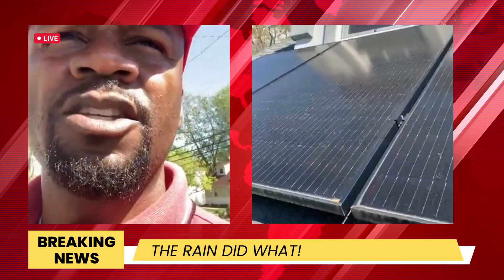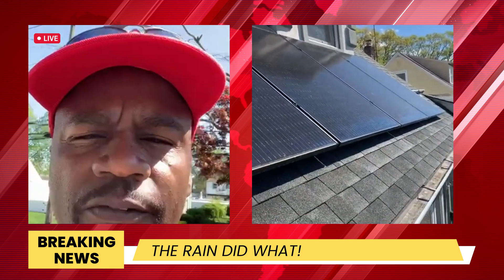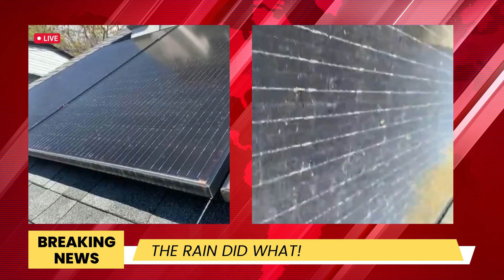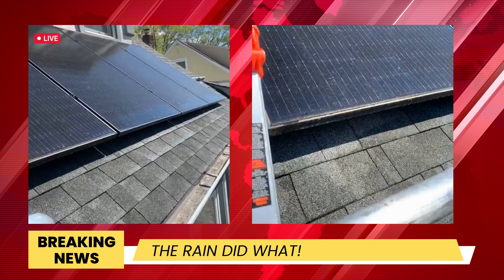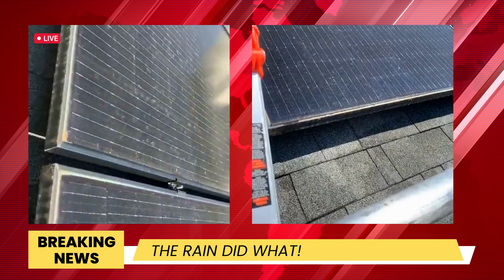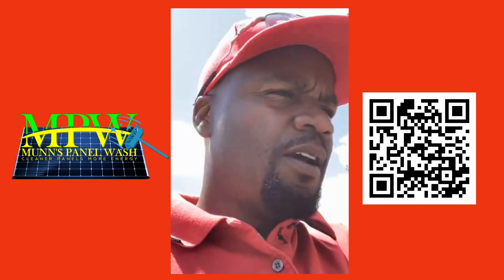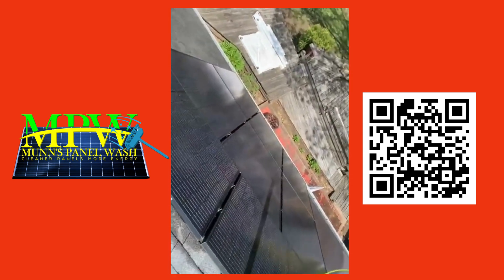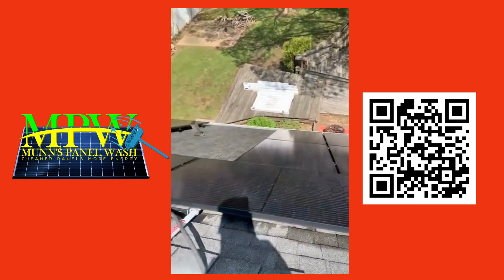THE RAIN DID WHAT!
The rain does not clean solar panels. To its credit, the  rain can help to wash away the surface dirt and debris that can accumulated on the solar panels to some extent.
However, rainwater can also leave behind mineral deposits, which can accumulate over time and reduce the effectiveness of the solar panels.

Therefore, it is still recommended to have your solar panels cleaned professionally, using specialized cleaning techniques and equipment, to ensure optimal performance and longevity of the panels.

Munn's Panel Wash